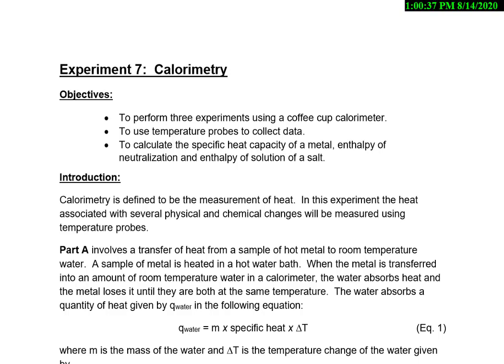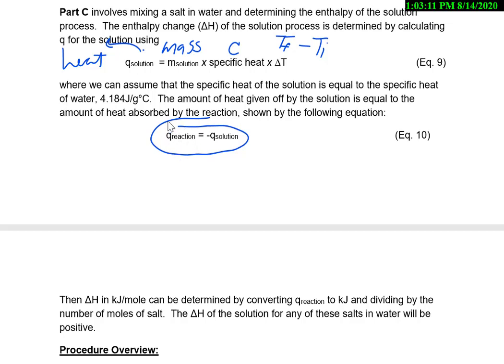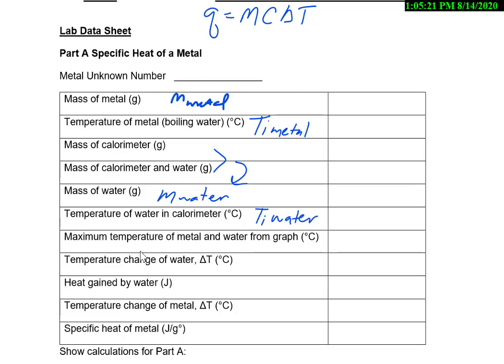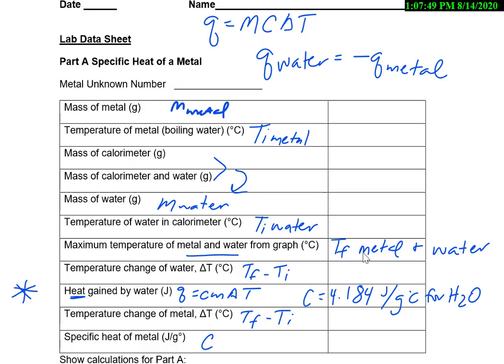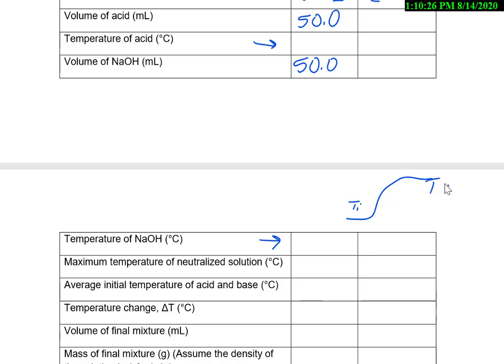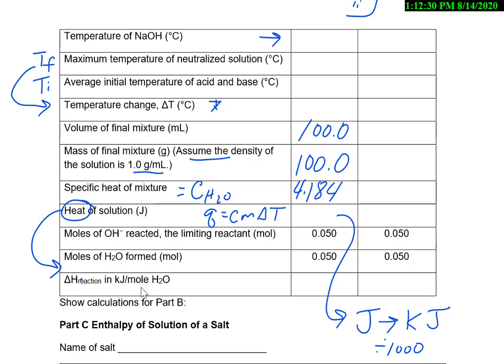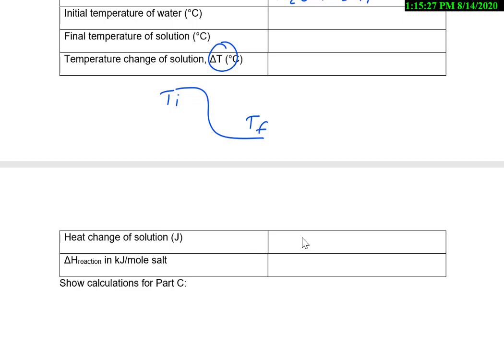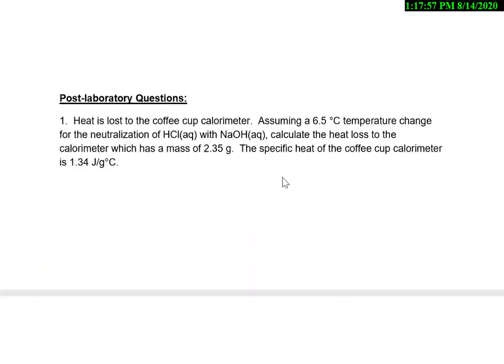Exp 7 Intro video (2020)